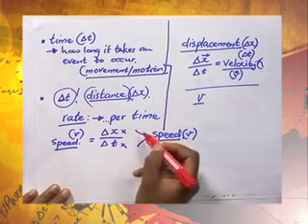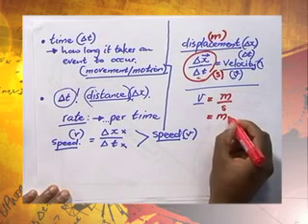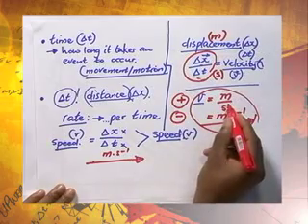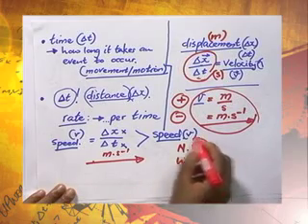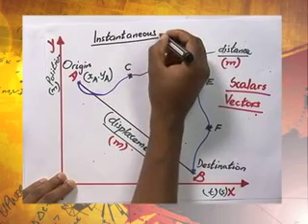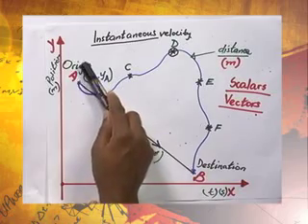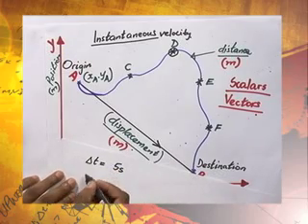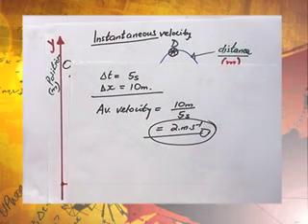MU PS001 SEG4